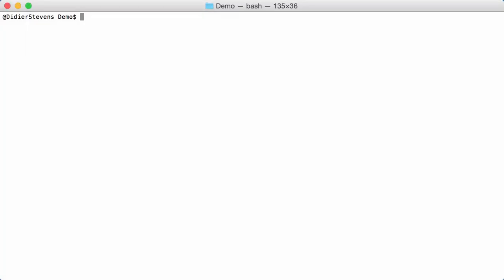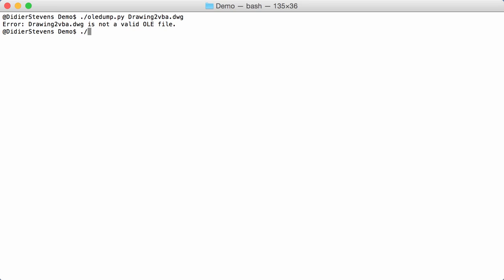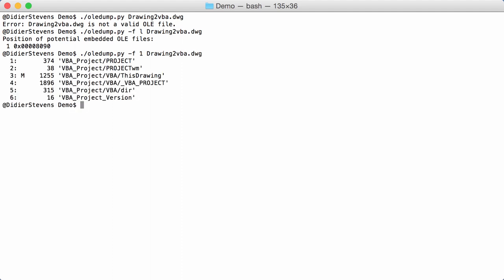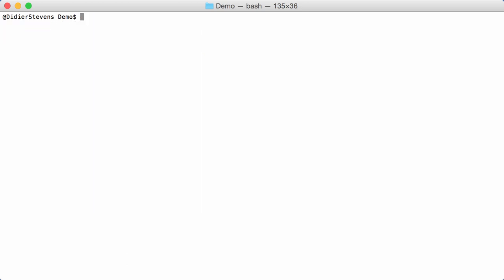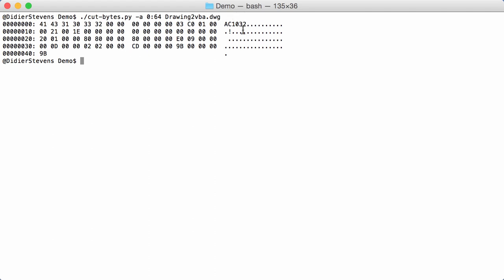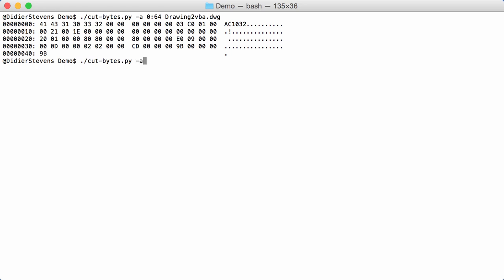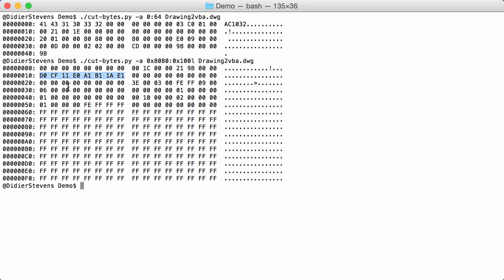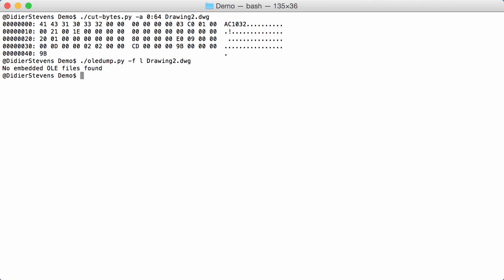Analyzing .DWG Files With Embedded VBA Macros